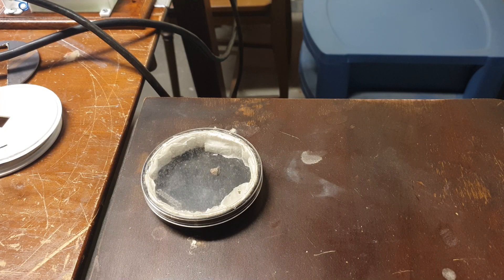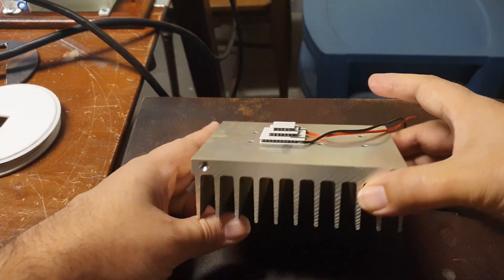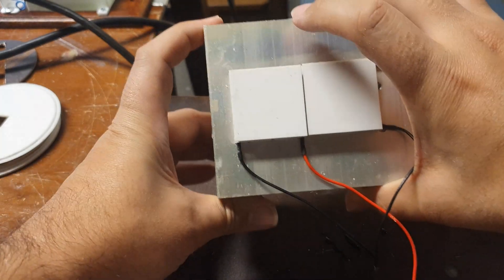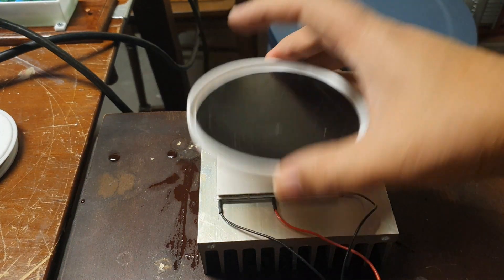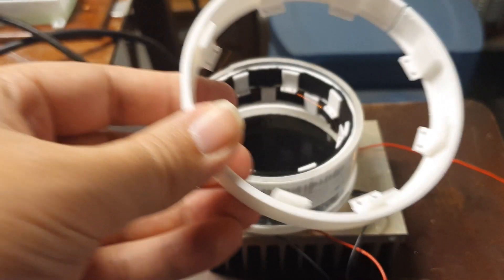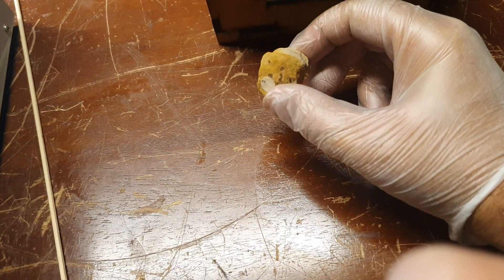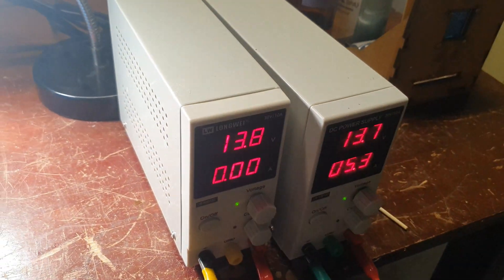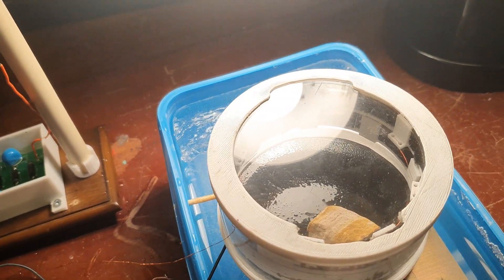In search of... Cloud Chamber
My quest to build a better cloud chamber that spans 10 years and goes from simple dish to more complicated featuring high voltage power supplies, 3D printed parts, and thermo-electric cooling.